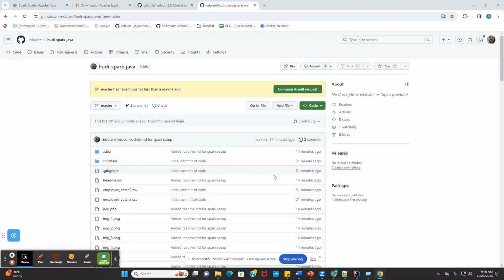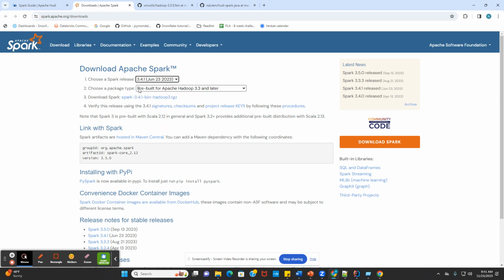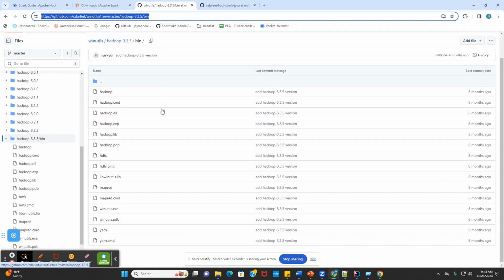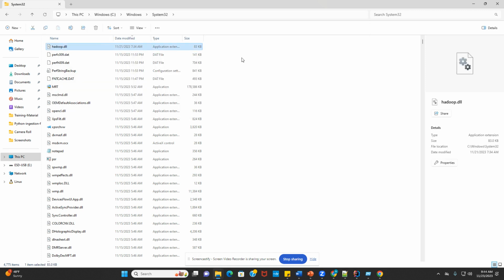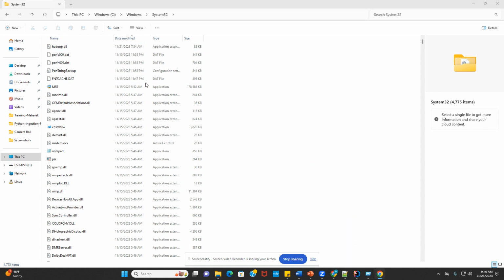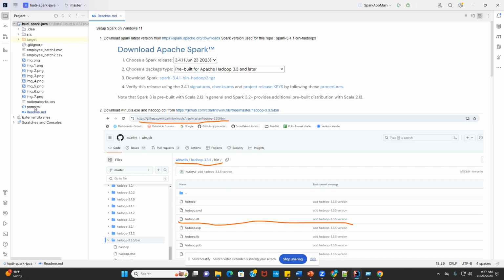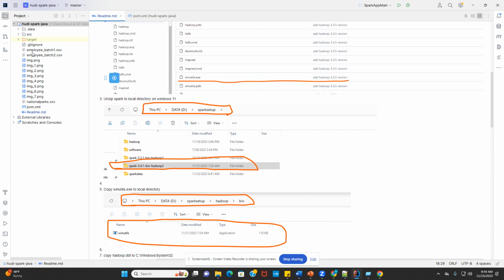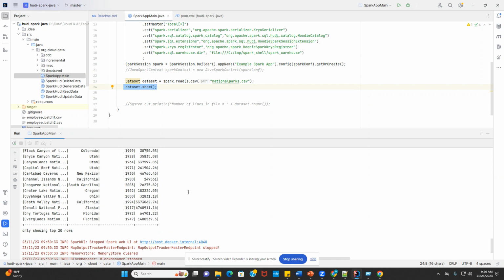Spark Setup on Windows 11 with Java